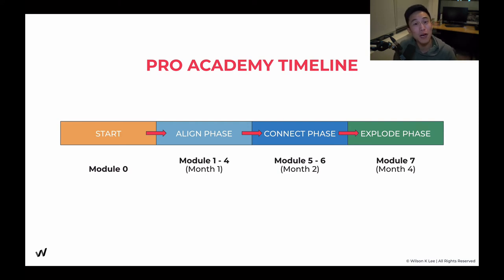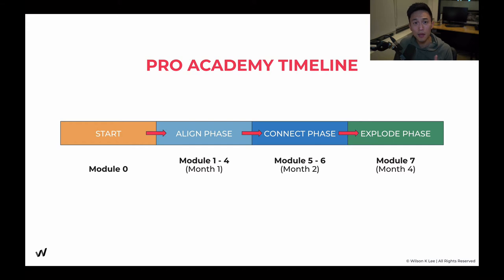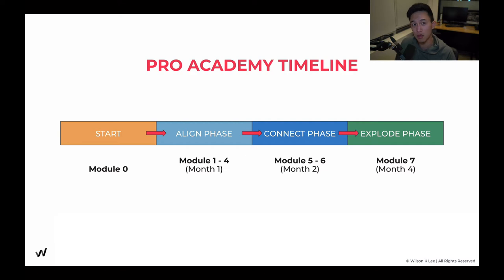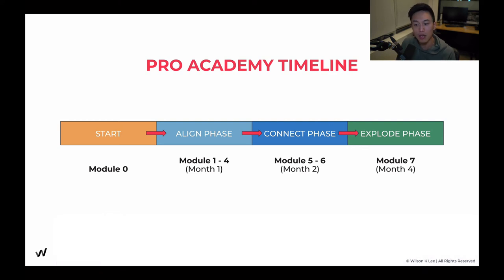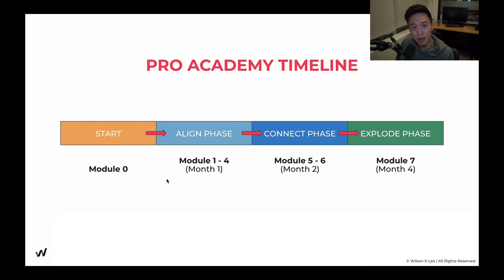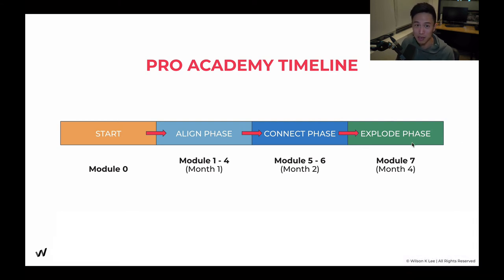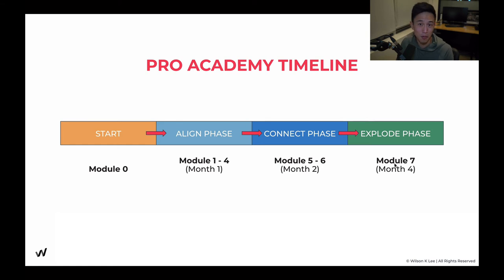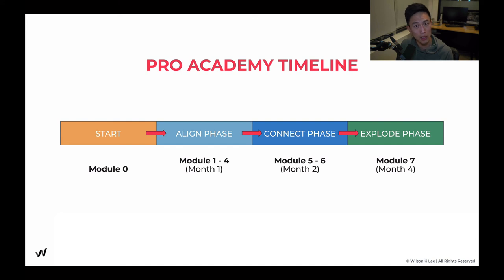How To Start A Profitable Restaurant: Timeline & Overview - Profitable Restaurant Owner’s Academy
In this video you’ll get a short overview of how I built my 7 store ice cream chain and formula to build other businesses. For some it can be really overwhelming but this timeline should give you a better idea on what the ideal phases you should be moving into.

I highly highly suggest you being at module 1 and work your way through each lesson and worksheet, that way you can really hone in and build your food business properly.

Although this timeline is just for ideal cases, I know that many of you may be doing this part time or on the side. And that there will be many factors like permits and equipment that will stall the process. So do not worry if you fall behind and are not at where the timeline suggests. You can do this at your own pace.

[Next video] 7 Deadly Mindsets That Will Kill Your Restaurant Business - 1.1

This is module 0 of the Profitable Restaurant Owner’s Academy by Wilson K Lee.

► Module 1 is on The Alignment: Foundations of You.
► Module 2 is on The Alignment: Your Restaurant Concept.
► Module 3 is on The Alignment: Foundations of Your Business
► Module 4 is on The Alignment: Foundations of Your Business Finances
► Module 5 is on The Connection: Your All-Star Team
► Module 6 is on The Connection: Your 1000 Loyal Fans
► Module 7 is on The Connection: Your Financial Freedom